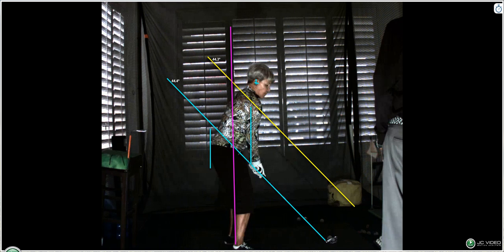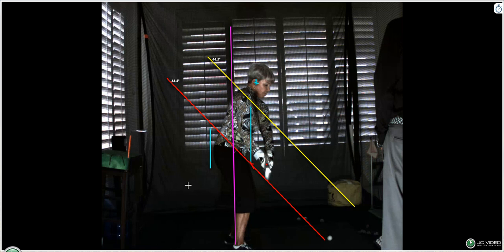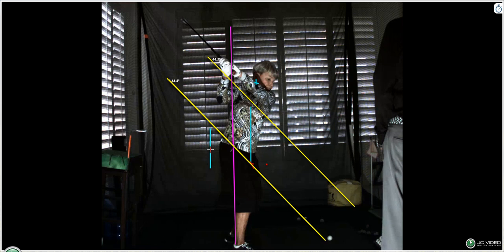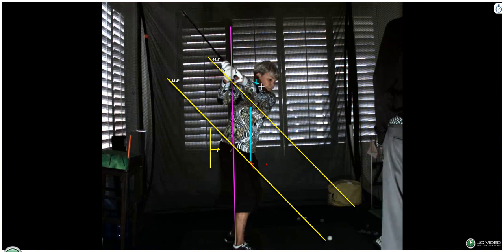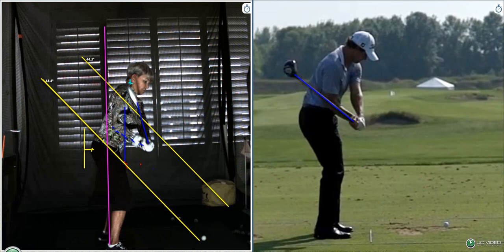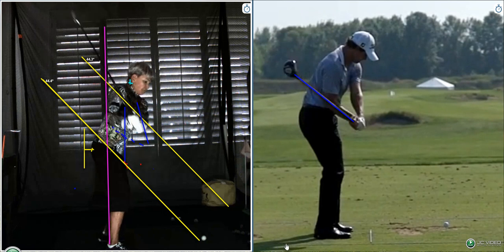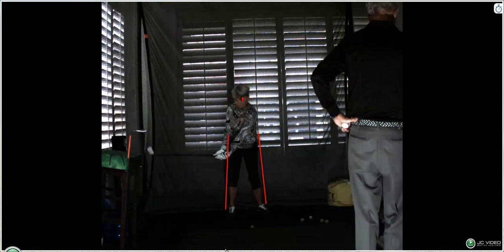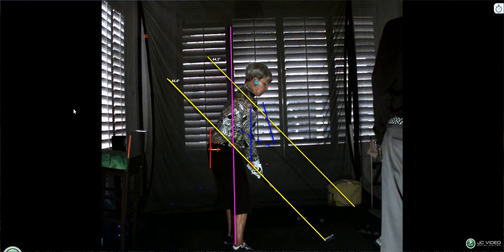ZGA - DiDi December 2022